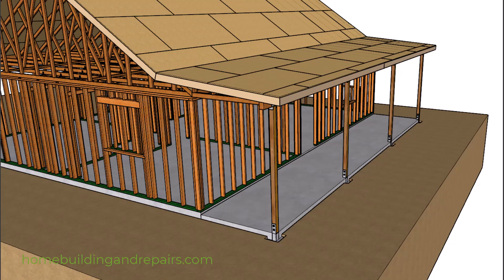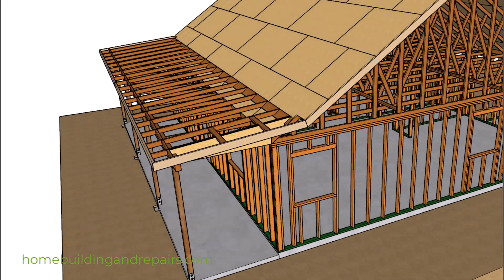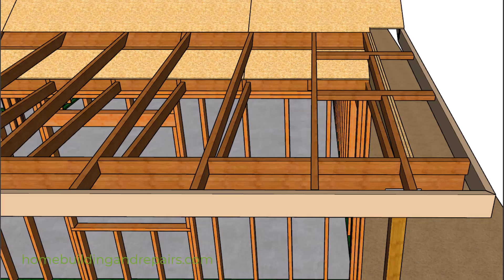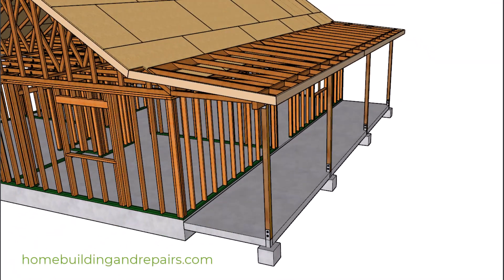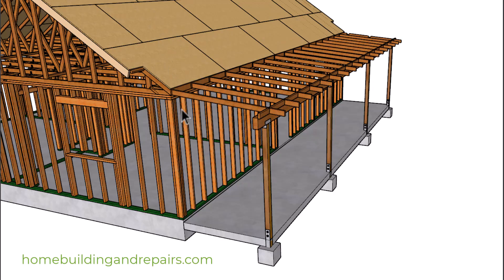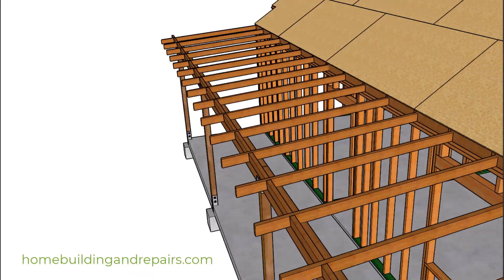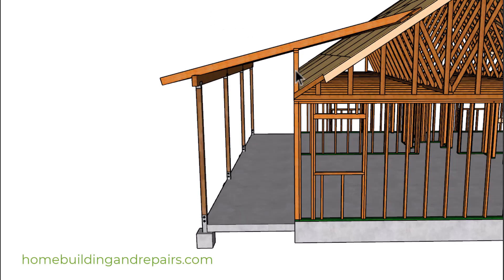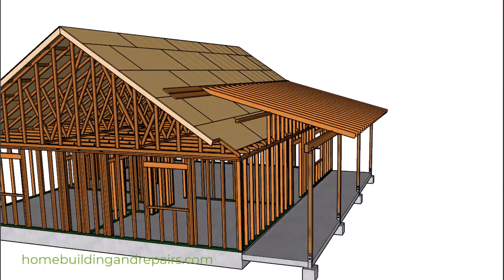If Extending Roof Overhang Creates Huge Problem - Then Build A Porch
- Thinking about extending your roof overhang to create more shade or shelter? While a simple extension works for short distances, going beyond three feet usually requires a different structural approach. In this video, I break down why transitioning from a cantilevered overhang to a post-and-beam porch structure is often the better, safer choice.

I provide three specific framing examples to help you visualize different ways to attach a porch roof to your existing structure, solving common issues like headroom clearance and roof pitch compatibility.

What we cover in this video:

The Limit of Overhangs: Why extensions over 3 feet need vertical support (posts and footings).

Example 1 - Rafters on Beams: How to set porch rafters on top of a beam supported by posts, maintaining the existing roof slope.

Example 2 - Lowering the Beam: Strategies for sitting rafters on wall framing and lowering beam height to manage clearance.

Example 3 - Changing the Pitch: How to add a pony wall to raise the porch roof attachment point, allowing for steeper angles or better headroom.

Structural Details: The importance of mid-span blocking, backing boards, and transferring weight loads to foundations.

⚠️ Important Note: As mentioned in the video, adding weight to an existing roof or modifying structural load paths often requires professional input. Always consult with a structural engineer to ensure your existing footings and roof framing can support the new addition.